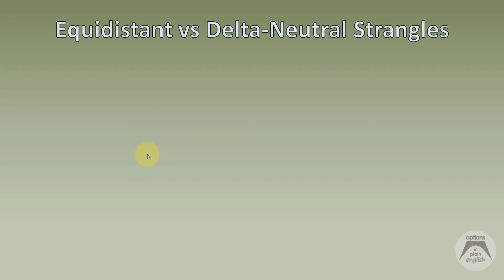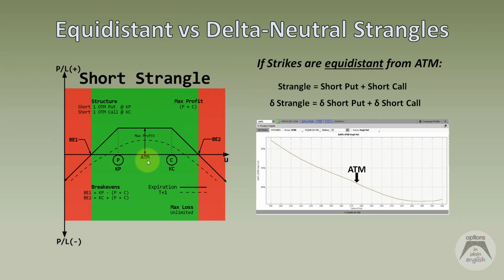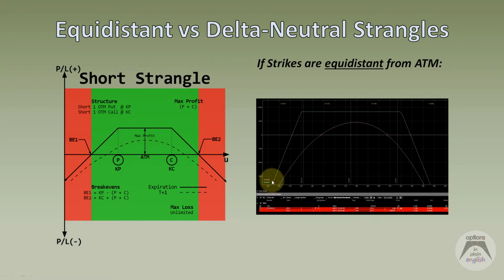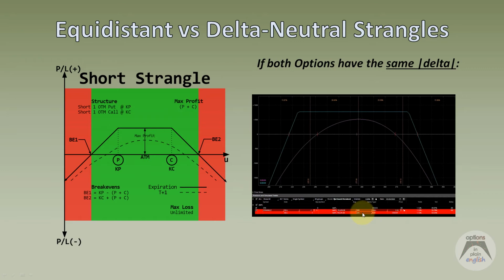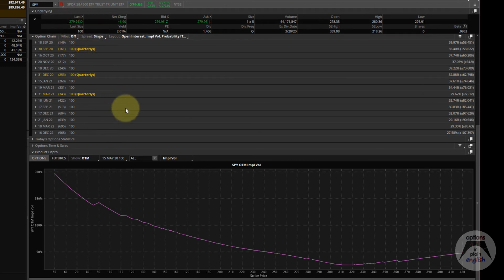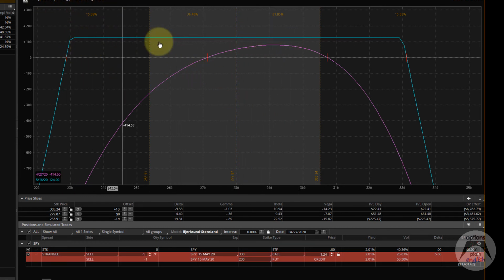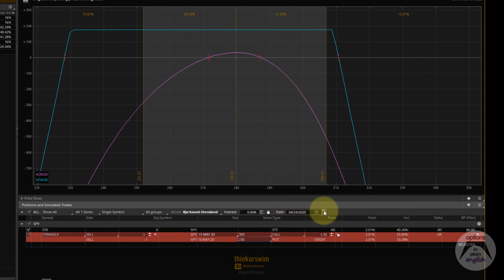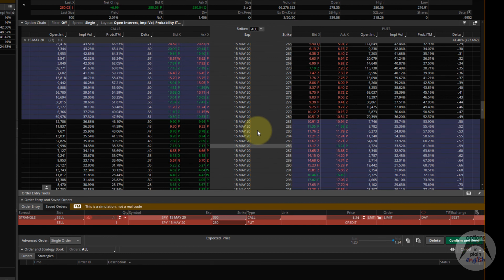Equidistant vs Delta-Neutral Strangles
Strangles are deceptively simple strategies. However, if you really want to take advantage of them you have to know the differences between an equidistant and a delta-neutral one. In this advanced lesson you will learn about delta-neutrality and how it affects the construction of Strangles and the apparent contradiction that is the fact that a perfectly symmetrical Strangle is seldom delta-neutral.